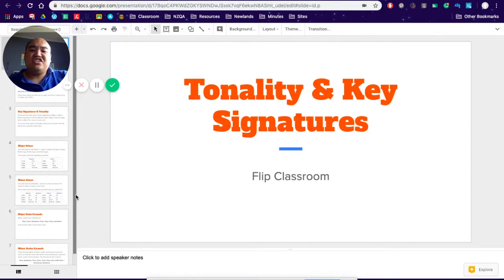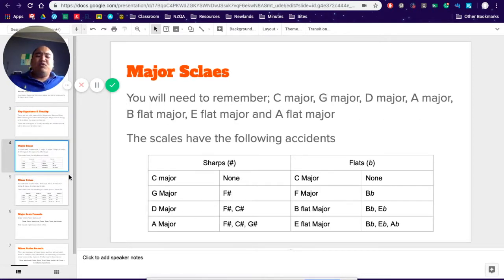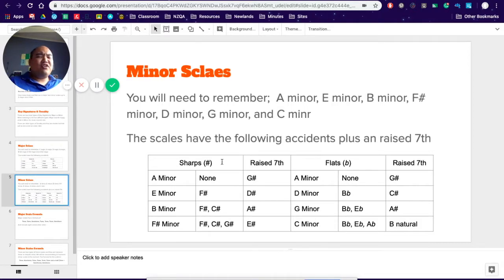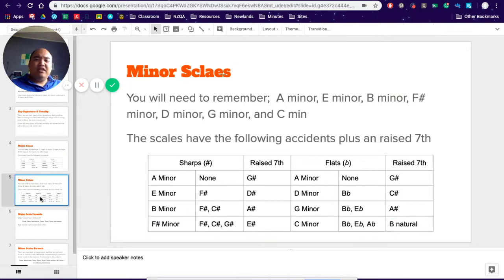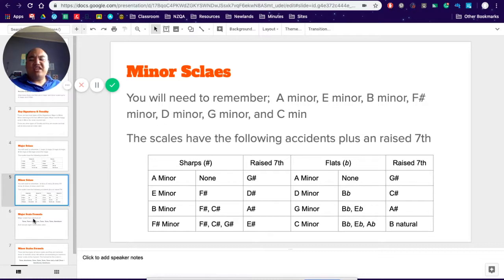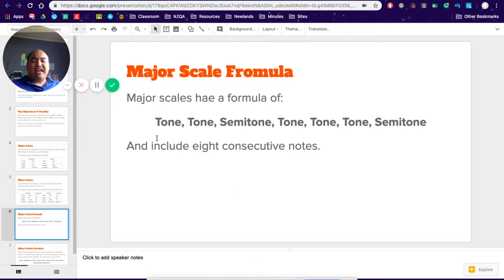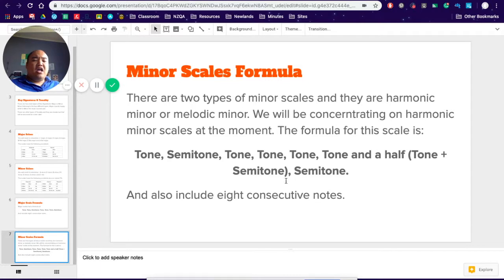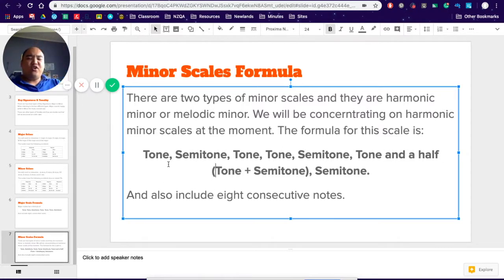Key Signatures and Tonality Flipped Learning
Understanding the basics of key signatures.